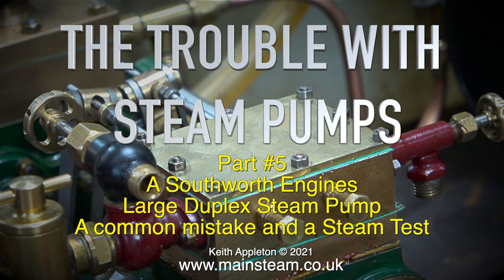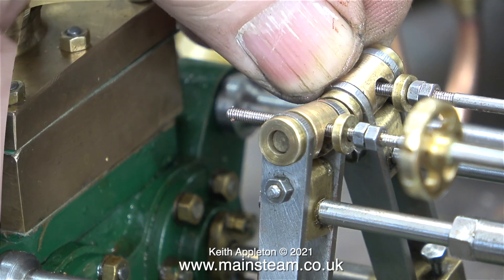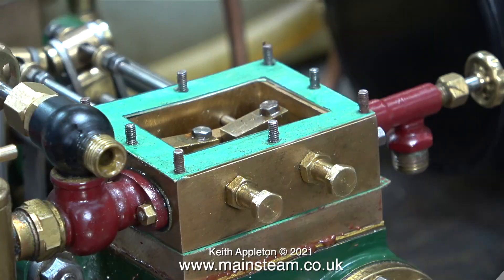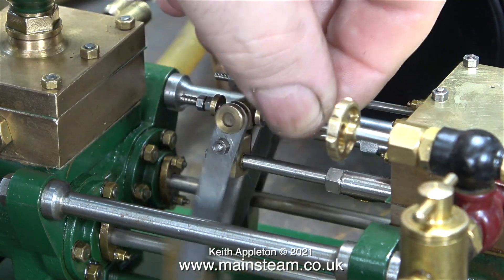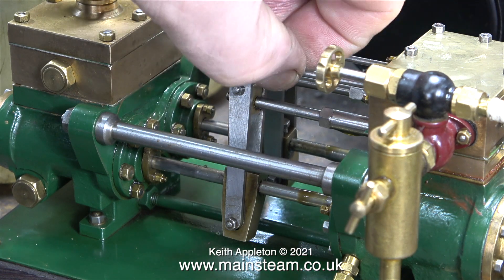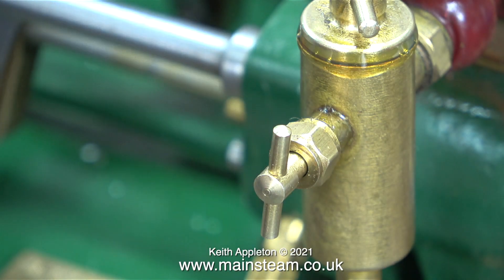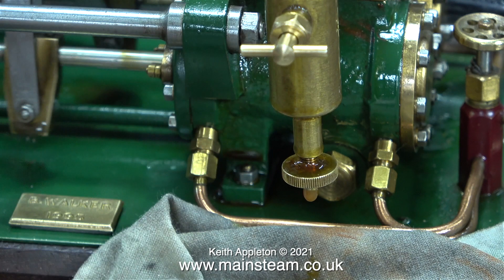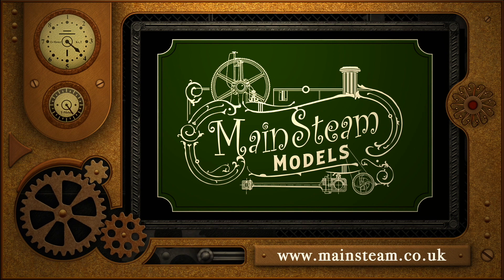THE TROUBLE WITH STEAM PUMPS - PART #5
The Trouble With Steam Pumps - Part #5. A Southworth Engines
Large Duplex Steam Pump. In this Video I show a common mistake in the reassembly process, followed by a Steam Test.